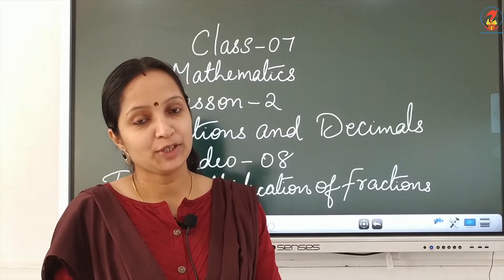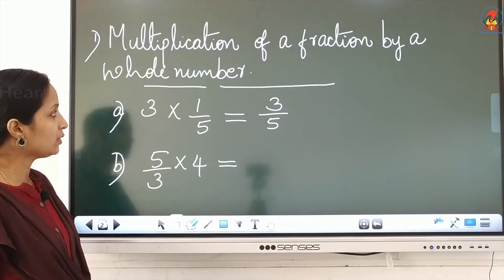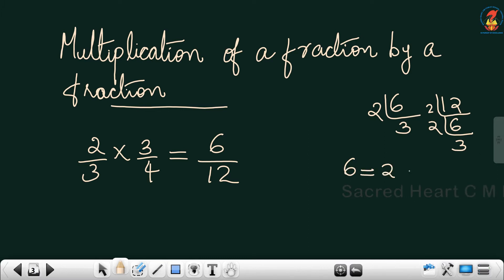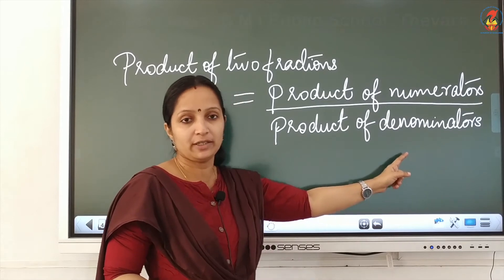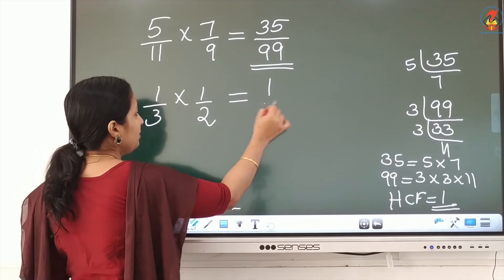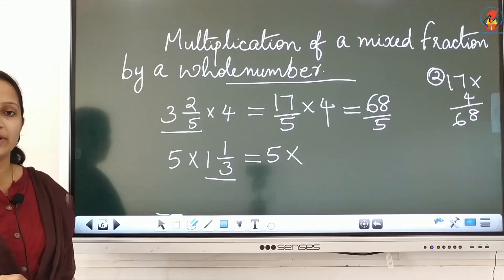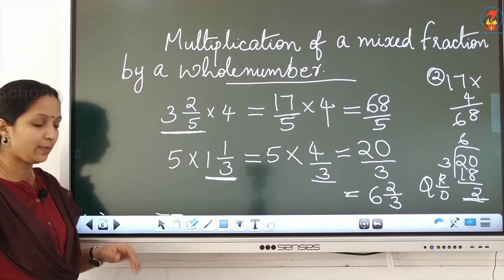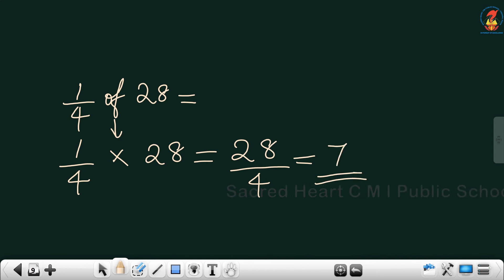Maths07 Chapter 02 Fractions and Decimals Video 08 Multiplication of Fractions